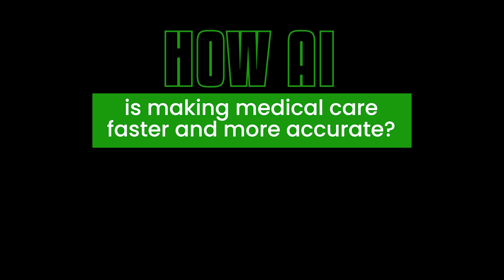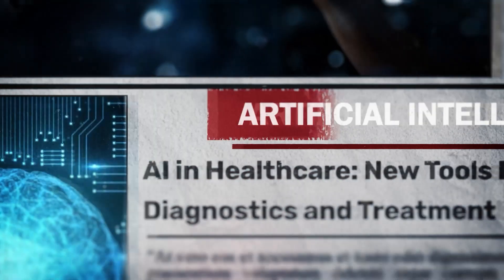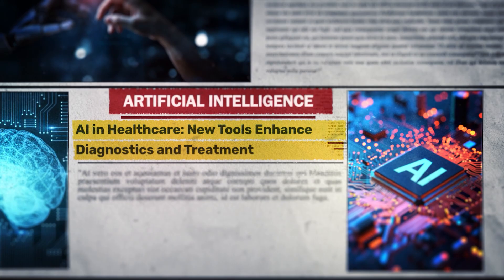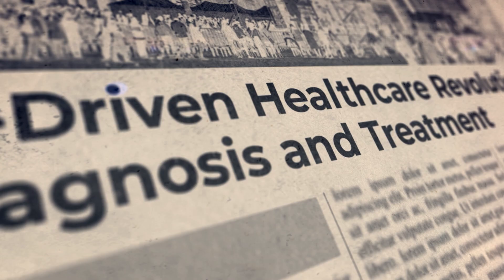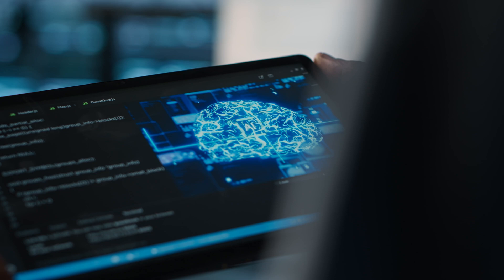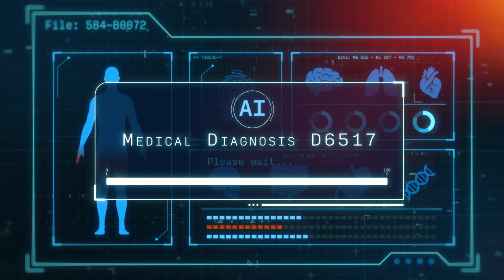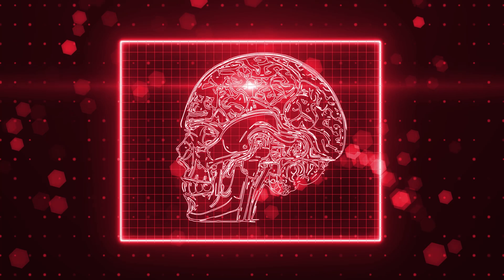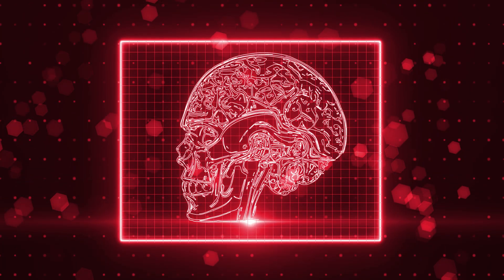How AI is Revolutionizing Medical Diagnostics?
AI is revolutionizing medical diagnostics by delivering faster, more accurate, and efficient results. Explore how AI is transforming the healthcare sector with insights from Dr. Puspita Das Roy, Department of Medical Lab Technology, DAITM.